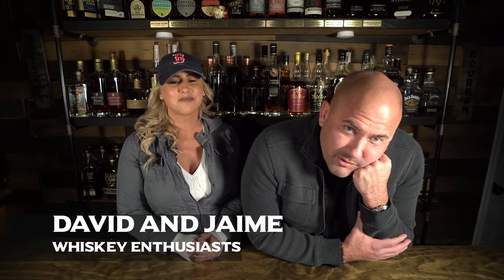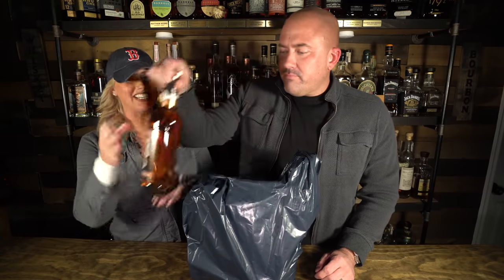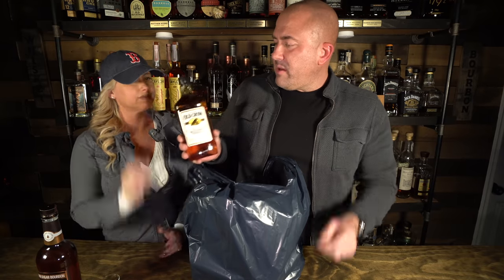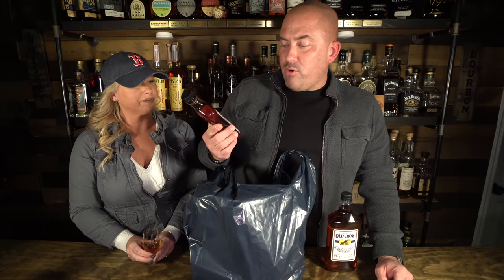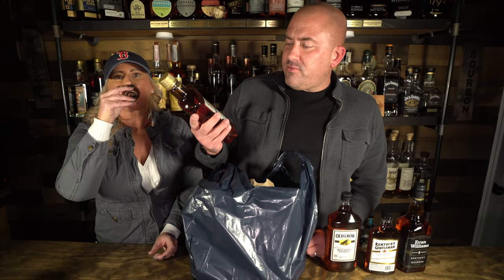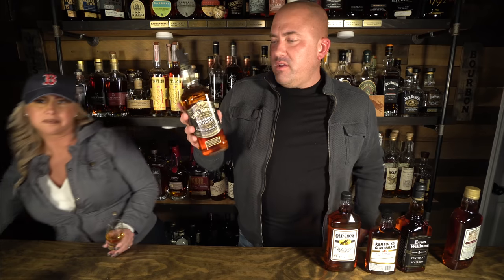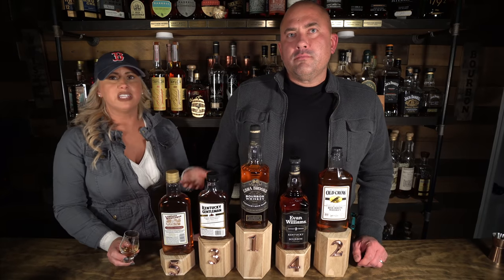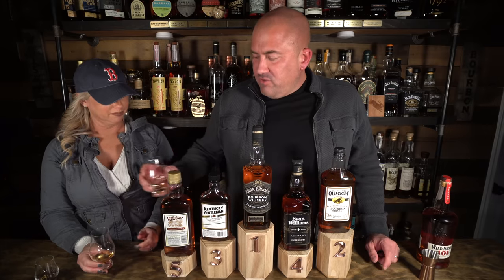BOTTOM SHELF BOURBON! Which $15 Bourbon is BEST and how do they compare to $20+ bourbons?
Today we take a somewhat impromptu trip to the local store and buy the 5 cheapest bourbons we can find to see how they compare.  What is the difference between the bottom and the next shelf up?

***CLARIFICATION, I accidentally cut a section during editing and made something confusing. When we are about to taste the wild turkey, I poured the VA Gentleman out of its glencairn and added it to the KY Gentleman glencairn.  I used the empty VA Gentleman glencairn to drink the Wild Turkey 101.  So when I reference two gentleman in once cup to Jaime, that is why***